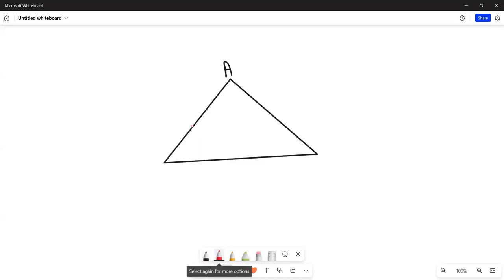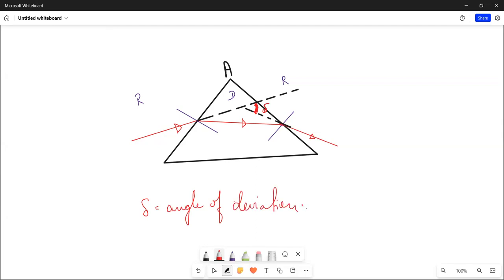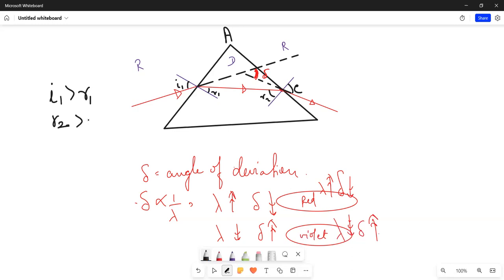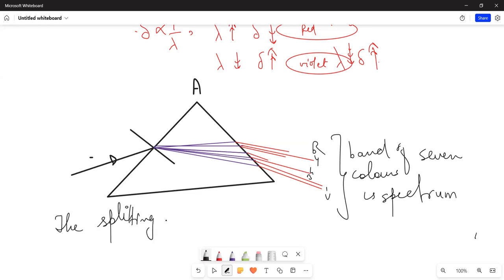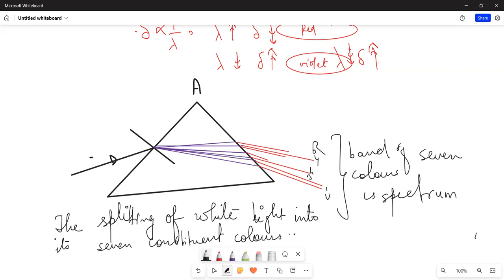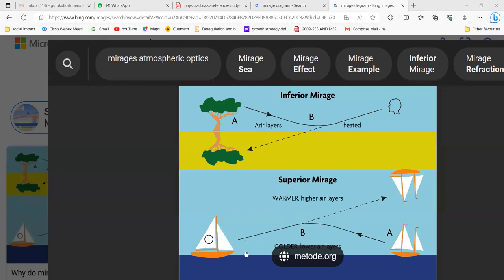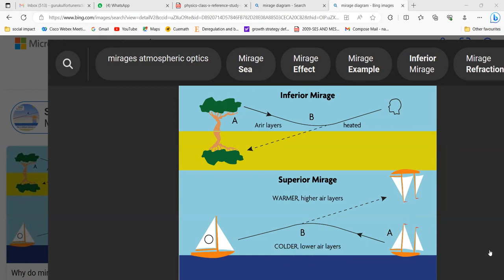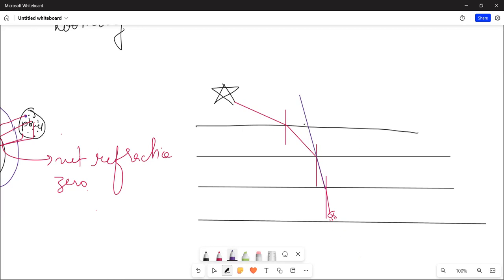class 10 Human eye and colorful world- CBSE lec 4-rainbow, other natural phenomena- refraction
Refraction through a glass prism
Angle of Deviation
How is rainbow formed
Splitting of Seven Colours
recombination of 7 colours
Primary and secondary rainbow
why do stars twinkle?
why do planets not twinkle?
advanced sunlight and delayed sunset?
stars appear higher than they actually are?
Total internal reflection- Mirage and Looming